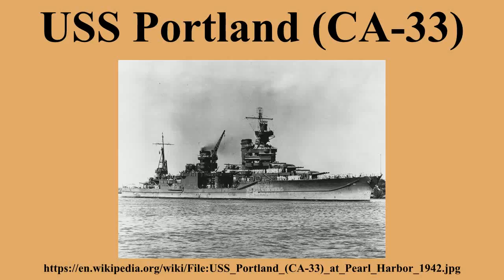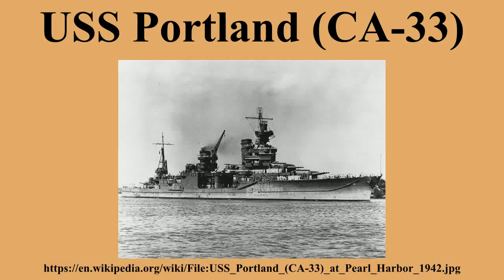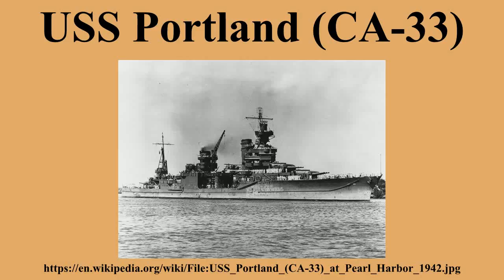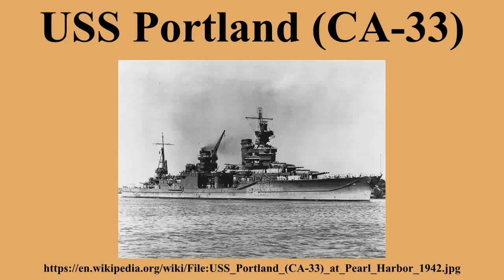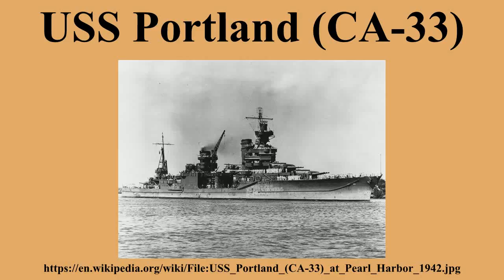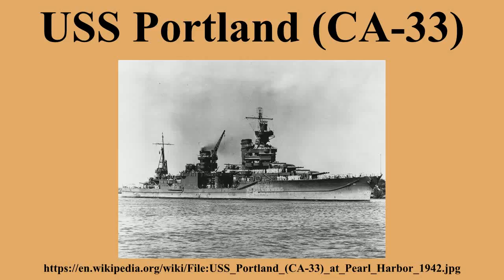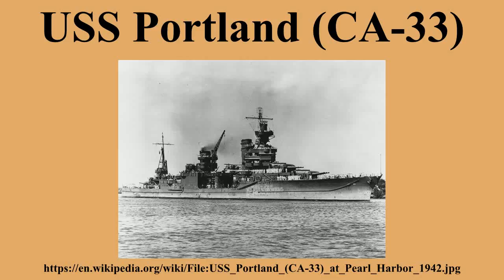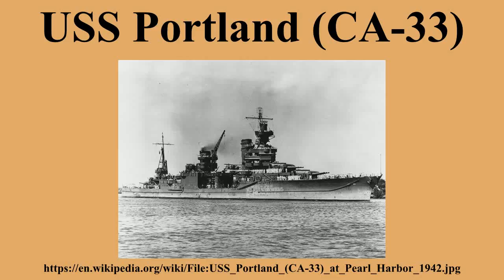USS Portland (CA-33)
Ad-free videos.

USS Portland , the lead ship of her class of cruiser, was the first ship of the United States Navy named after the city of Portland, Maine.Launched in 1932, she saw a number of training and goodwill cruises in the interwar period.In World War II, she saw extensive service beginning at the 1942 Battle of Coral Sea, where she escorted the aircraft carrier Yorktown and picked up survivors from the sunken carrier Lexington.She screened for Yorktown again in the Battle of Midway, picking up her survivors as well.

---Image-Copyright-and-Permission---
About the author(s): USN
---Image-Copyright-and-Permission---